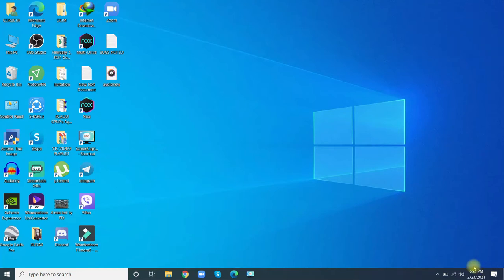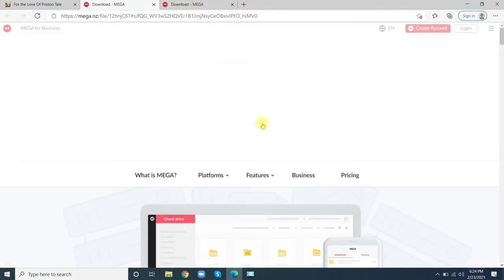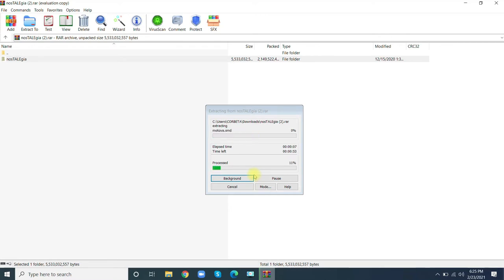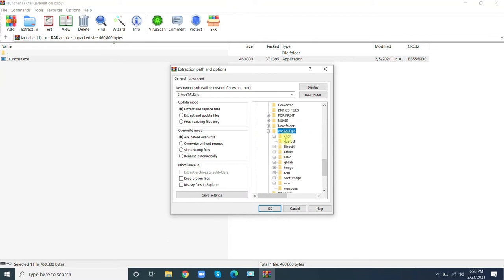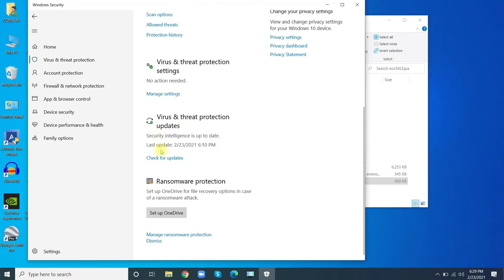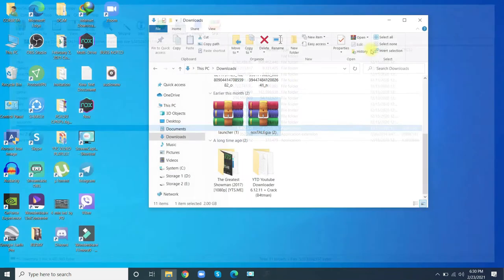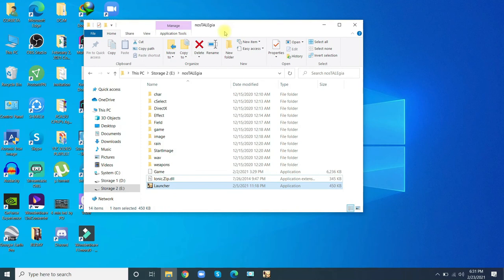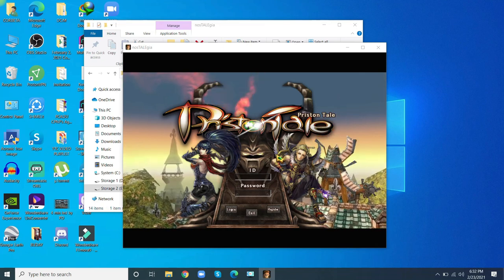Fixing Error of Nostalegia Pristontale Launcher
Here's a video tutorial on how to fix game error on Nostalegia Pristontale. Please follow it carefully so that everything well done.

If you find this tutorial a big help for you,